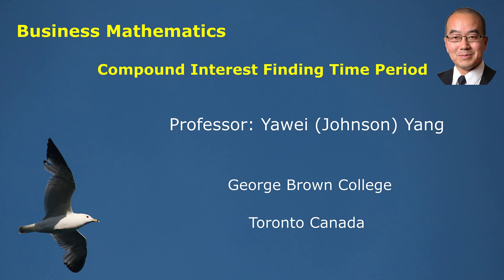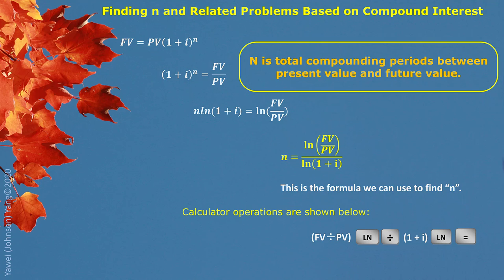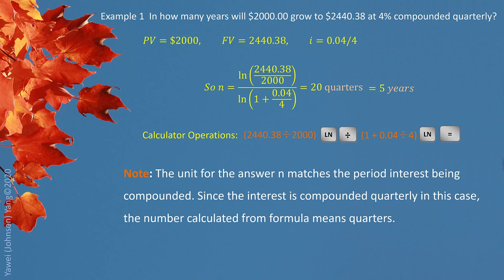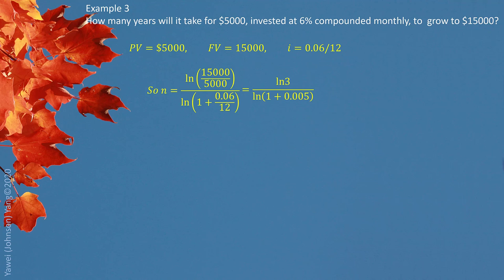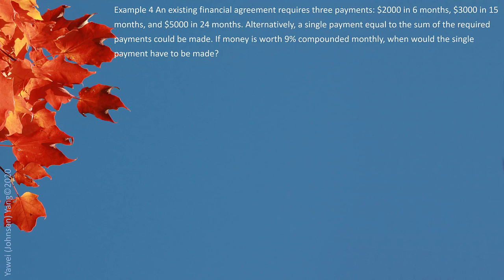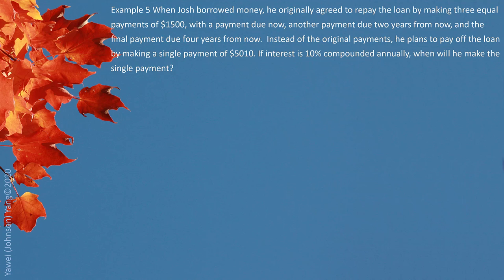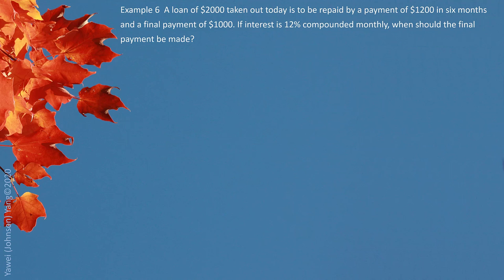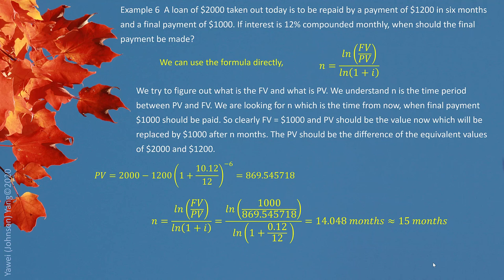Math1008 Compound Interest Find Time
Lecture on business mathematics about compound interest related to finding the time